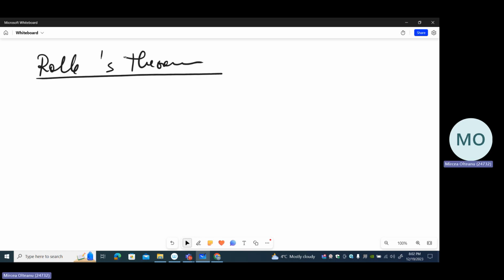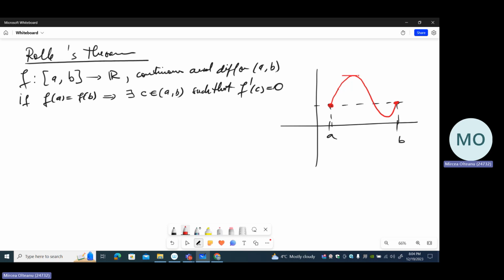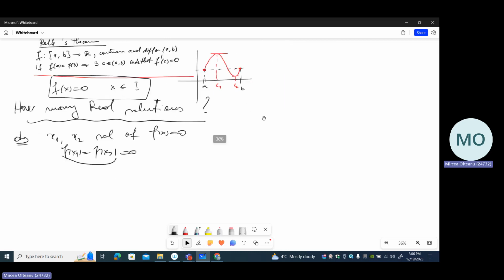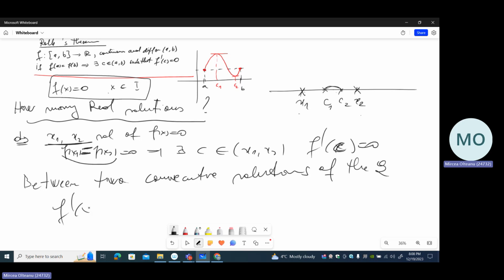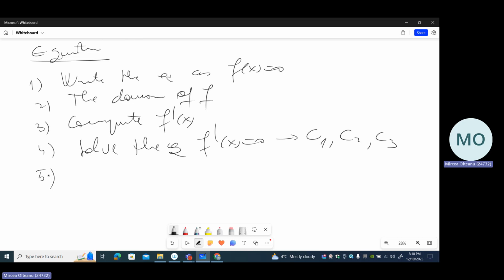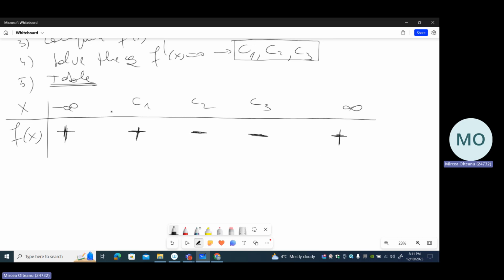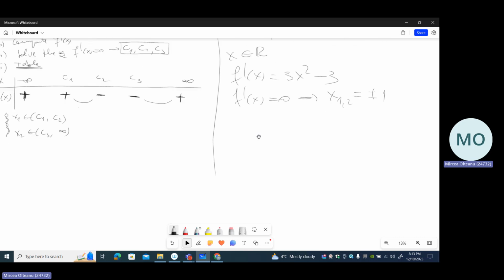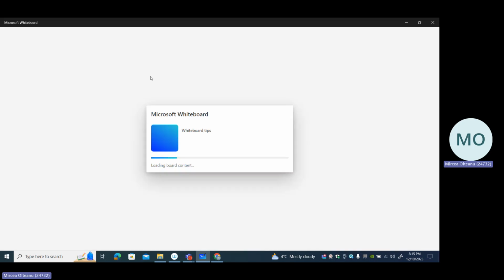ROSE Calculus 20231219 Meeting Recording